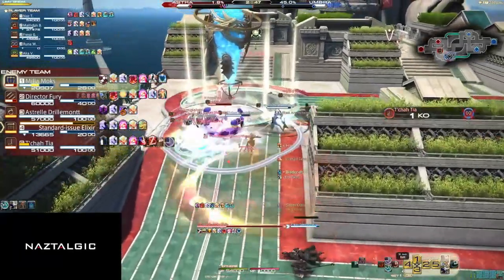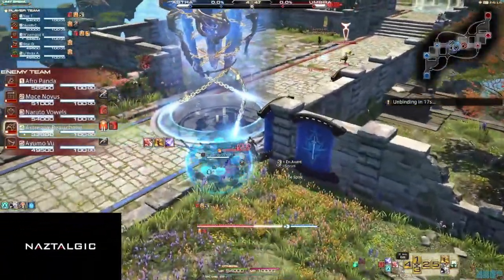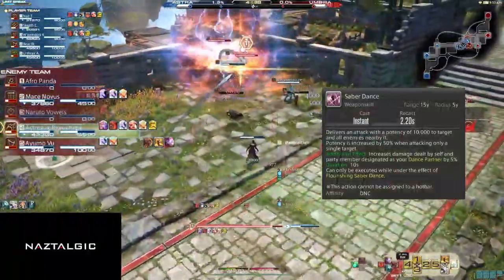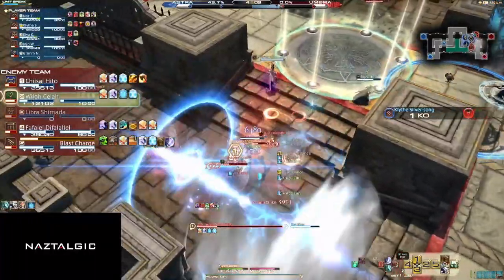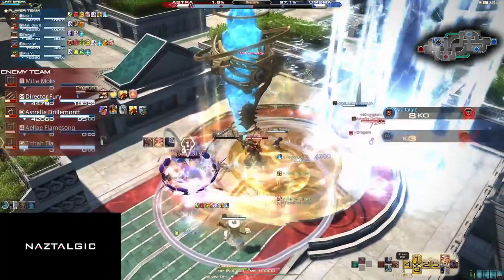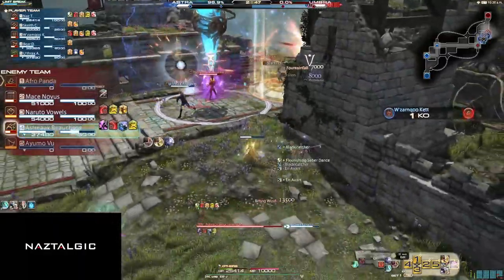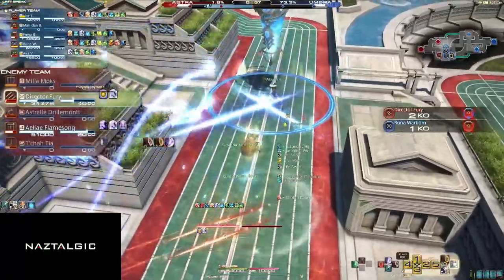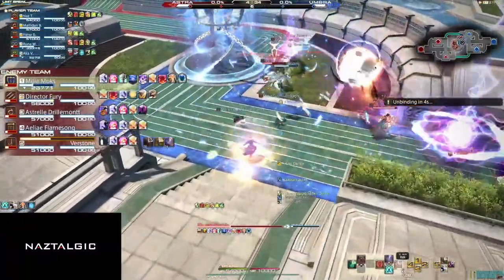How To Play Dancer in PVP(Patch 6.11)~Final Fantasy XIV Online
Hi guys! In this video I go over how to play Dancer in PVP. This guide was done as of patch 6.11 and doesn't reflect any changes that were made afterwards!

Dancer has easily become one of my favorite jobs to play with its MASSIVE damage output and supportive skills. Take the stage and give them a show they will never forget! Got it memorized?